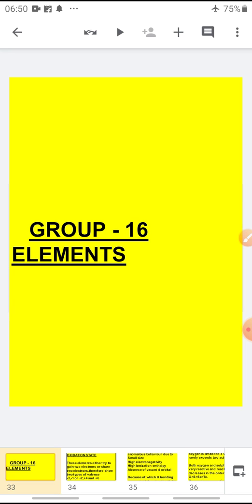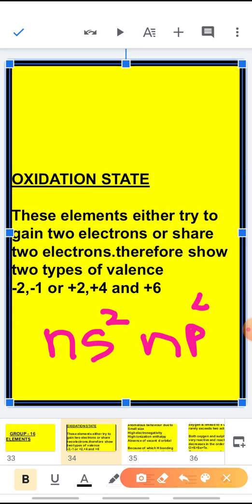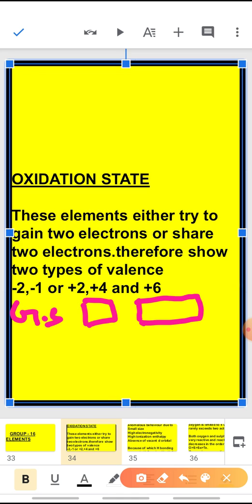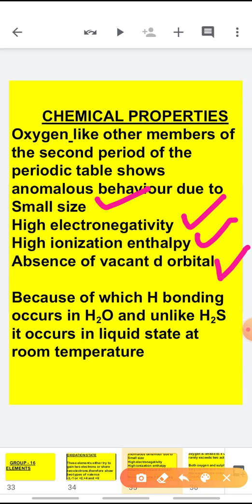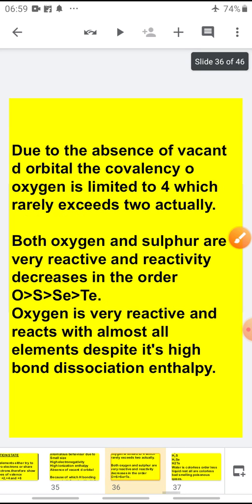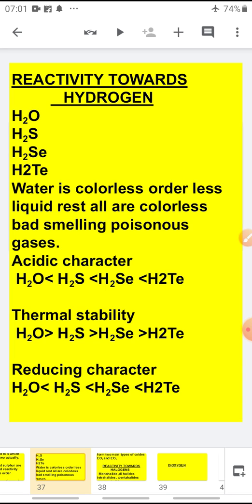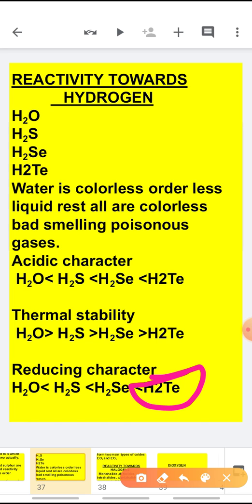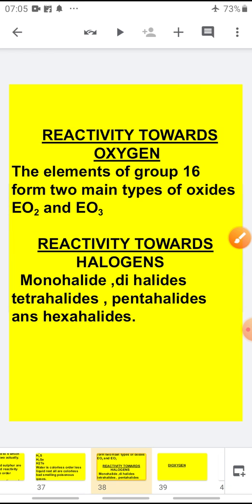Cl12_chemistry_ch6_pblockelements_29/09/2020